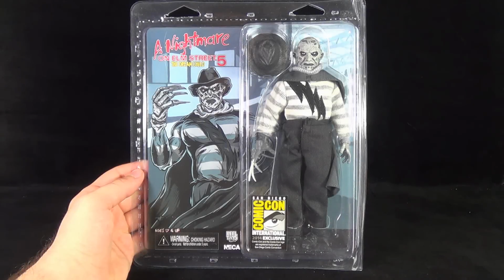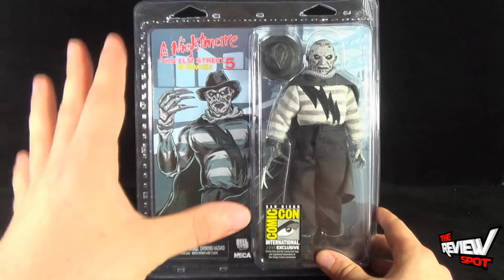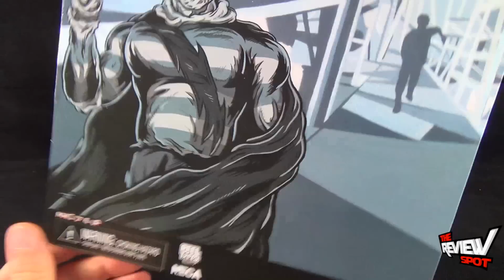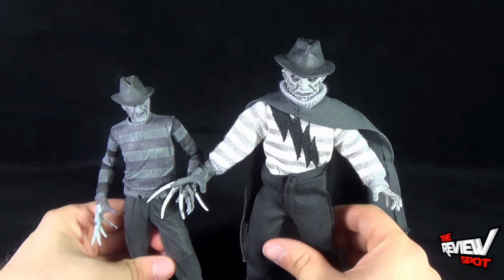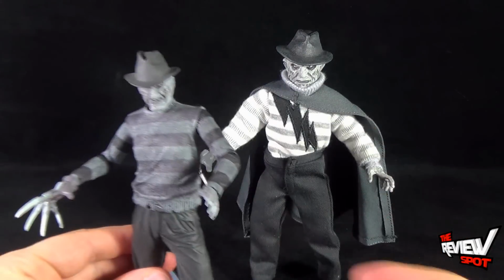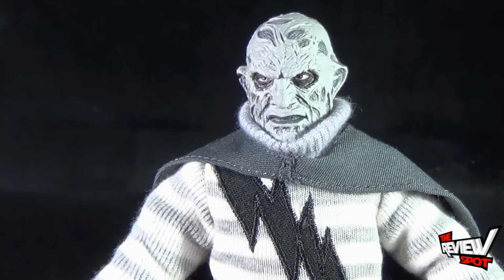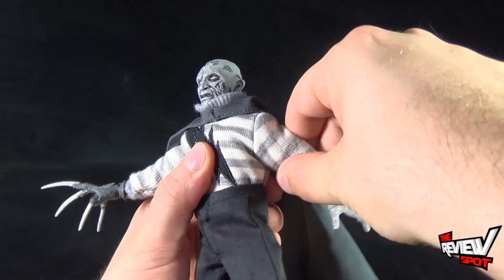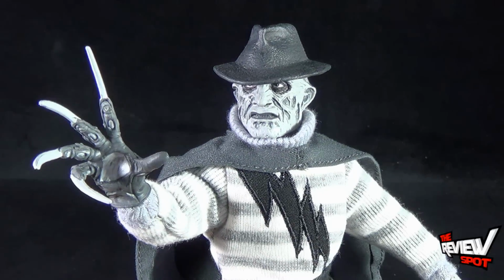Toy Spot - NECA SDCC 2014 Retro Cloth A Nightmare on Elmstreet Part 5 Super Freddy